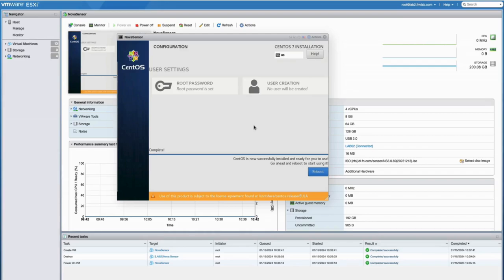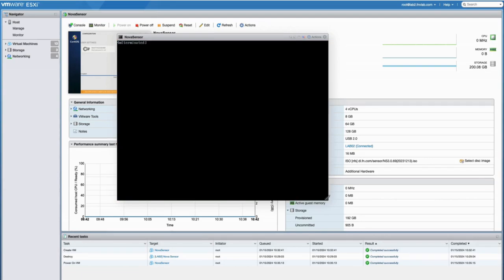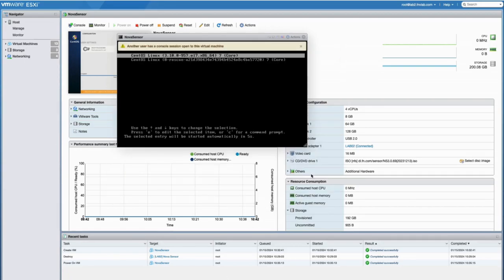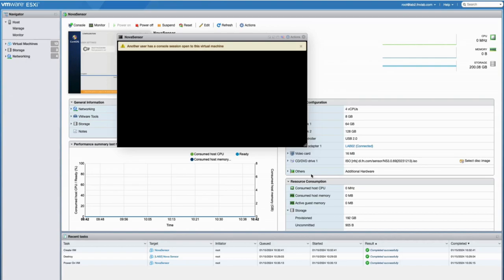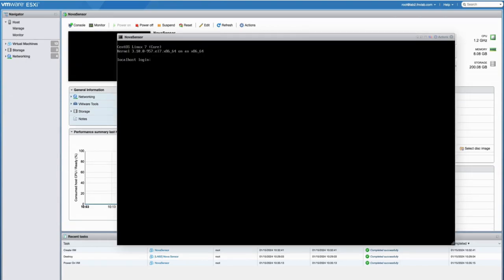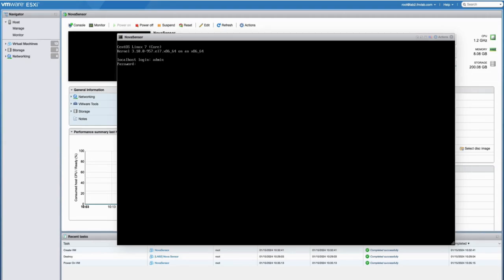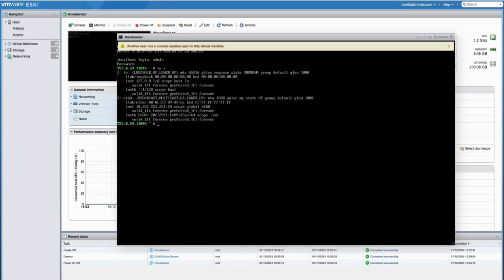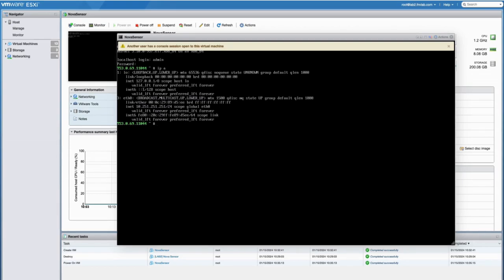How to Install the NovaMDR Sensor - Complete Guide - Part 2/5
NovaMDR provides cutting-edge Managed Detection and Response services designed to protect your network and endpoints from sophisticated cyber threats 24/7.

Through this series, we'll guide you through every step of the installation process, ensuring a smooth and secure setup.

NovaMDR, Cybersecurity, Managed Detection and Response, MDR, Sensor Installation, Network Security, Endpoint Protection, Cyber Threats, IT Security, Cybersecurity Solutions